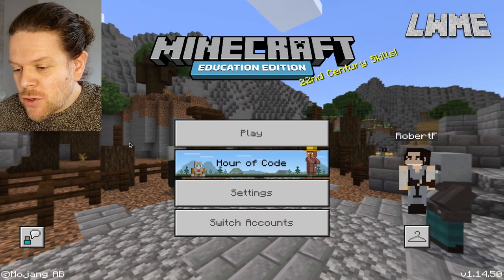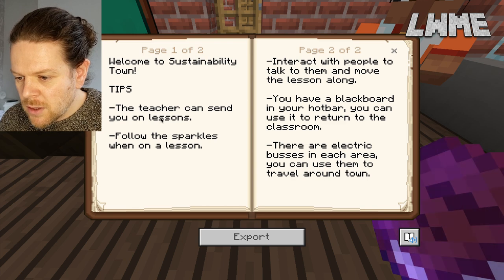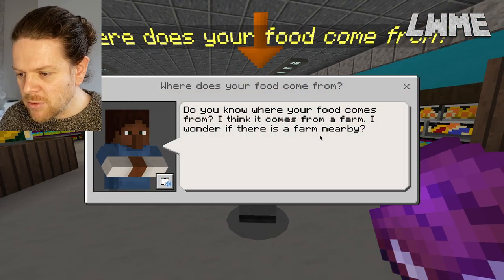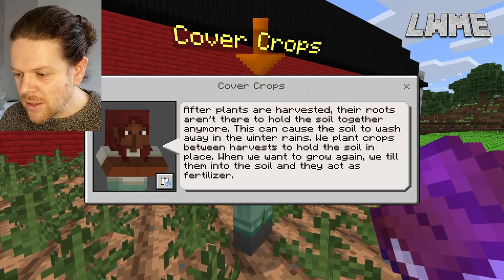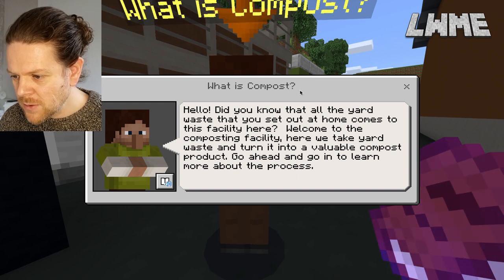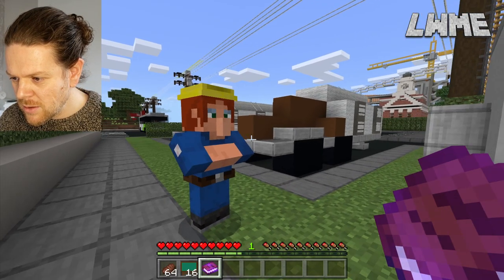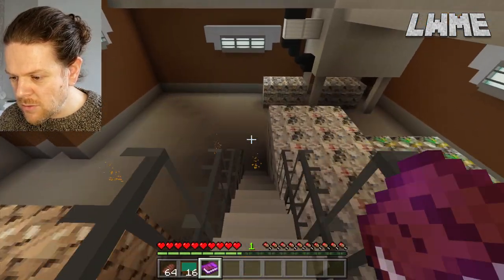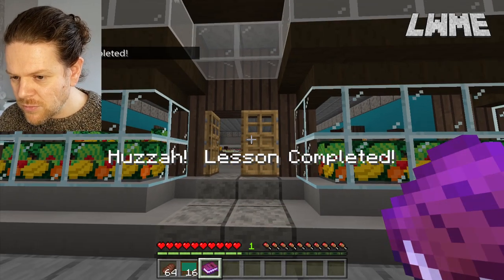Sustainability City (Part 1) - MINECRAFT EDUCATION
In this video we look at the featured world in Minecraft Education Edition, "Sustainability City"